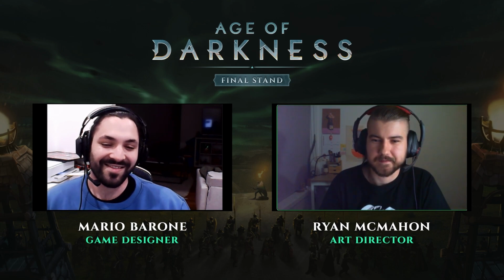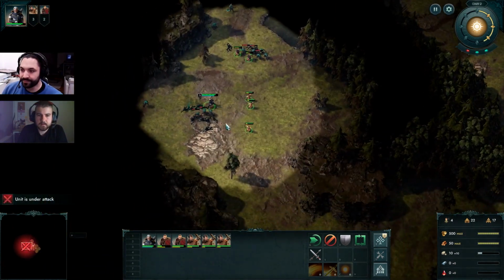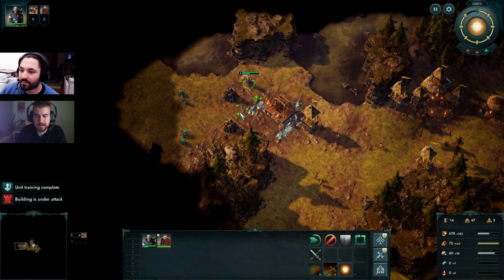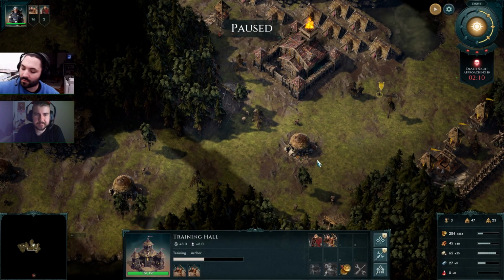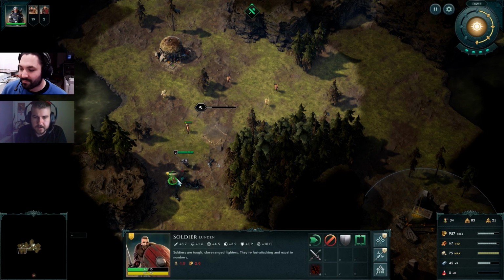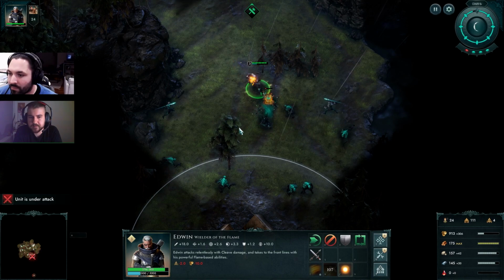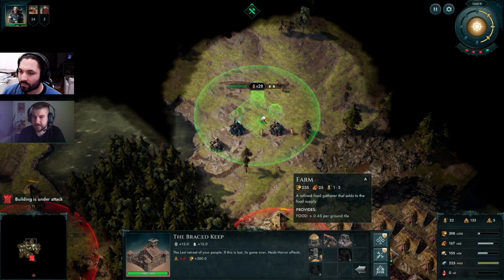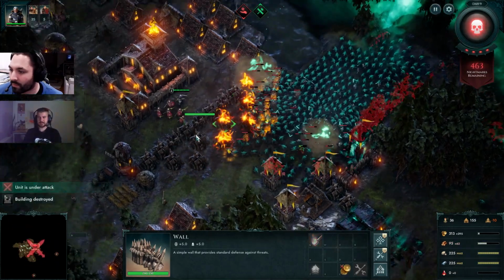Age of Darkness: Final Stand ... Developer Gameplay First Look and Q&A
VOD of our first look developer gameplay with some Q&A towards the end.

Check out our Art Director and our favourite Game Designer stream Age of Darkness: Final Stand's survival mode and doing some Q&A as they play.

Join our official Discord server to chat with the developers and help shape the development of the game throughout early access

Unfortunately, we didn't set up Twitch correctly and lost the chat alongside the stream. Thanks to everyone who joined us.

Luckily Mario had an autosave file and we were able to identify + fix the "crash" at the end today as well.